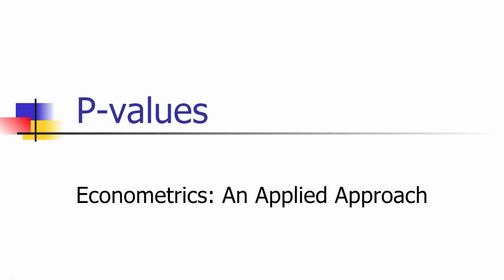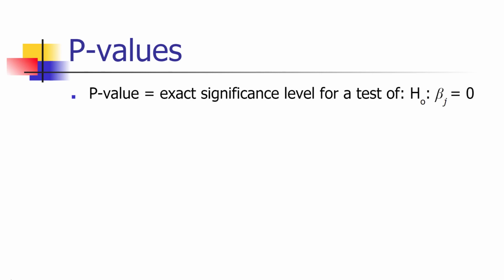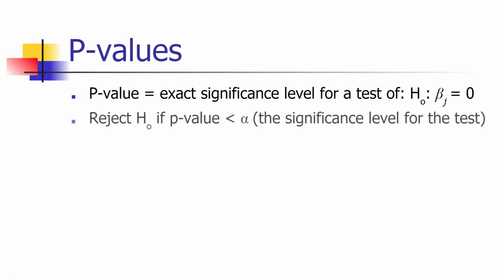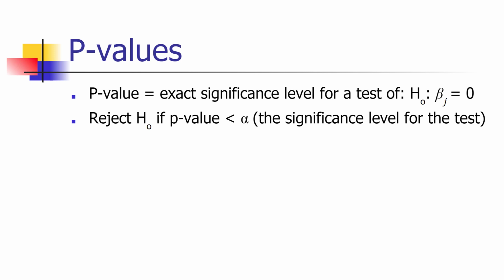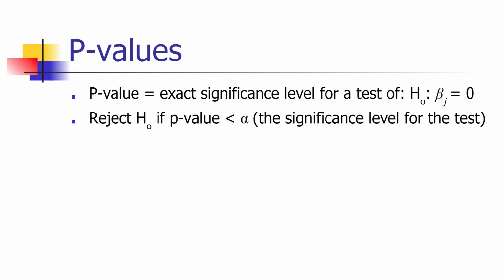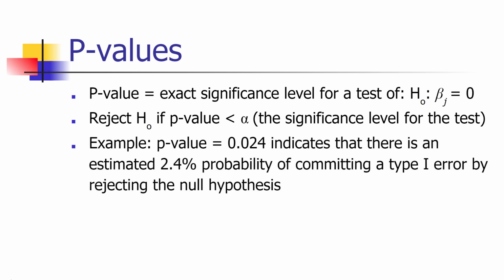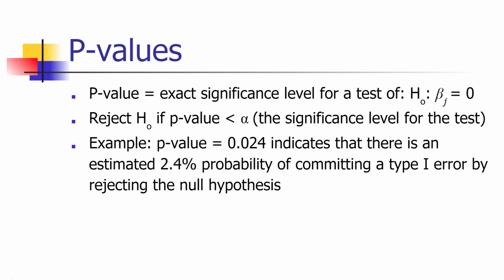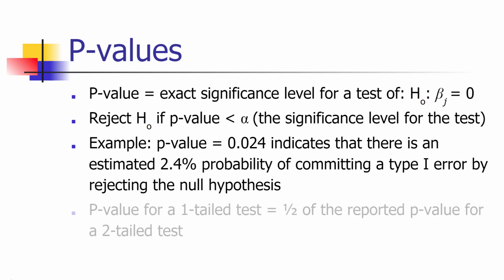5.5 P-values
This video provides a brief introduction to using p-values to test hypotheses involving intercept and slope parameters in a regression model.